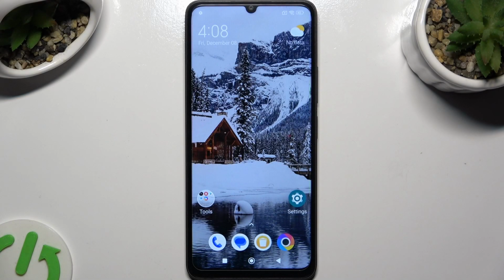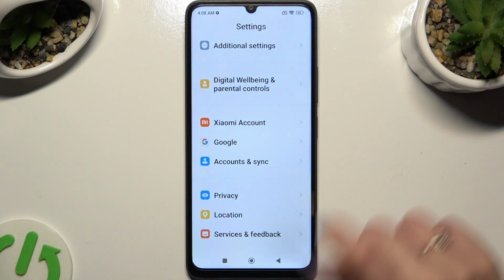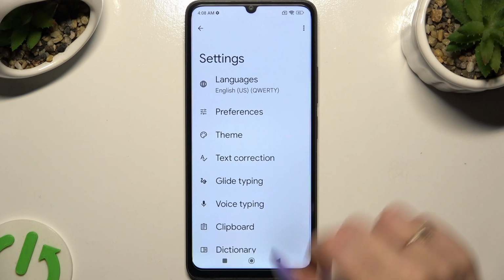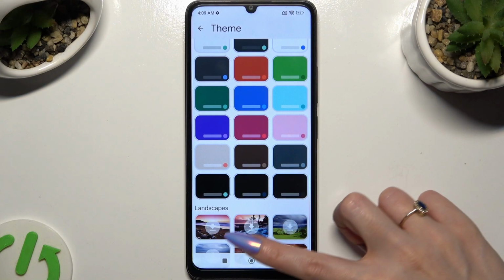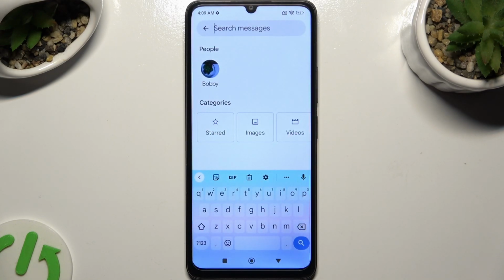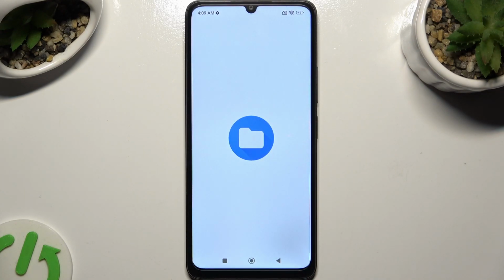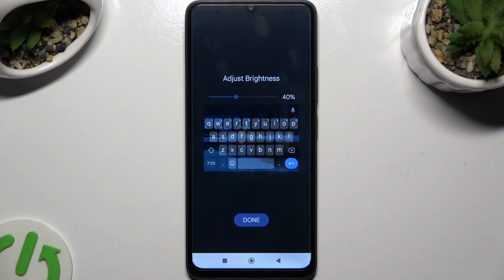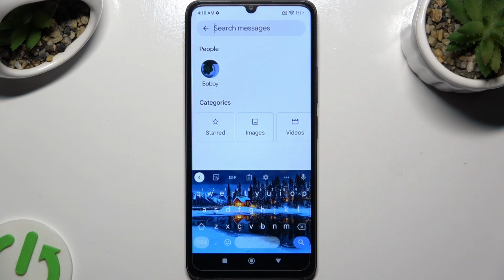How to Change and Customize Keyboard Theme on XIAOMI Poco C65? - Gboard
Hello! We're delighted to assist you in transforming the appearance of your XIAOMI Poco C65 keyboard. Initially, we'll guide you through the process of accessing the Gboard app. Subsequently, we'll detail the steps for selecting a fresh theme for your keyboard and applying it. Additionally, you have the option to personalize it according to your preferences. Thank you for tuning into our video guide; your support means a lot to us! If you want to know more about your XIAOMI Poco C65, visit our YouTube channel.

What is the procedure for altering the keyboard theme on the XIAOMI Poco C65 Pro?
How to use Gboard to establish and personalize a new keyboard theme in XIAOMI Poco C65?
How to access Gboard on XIAOMI Poco C65?